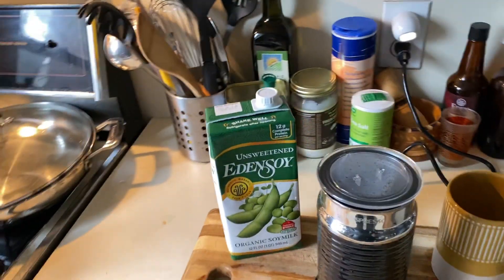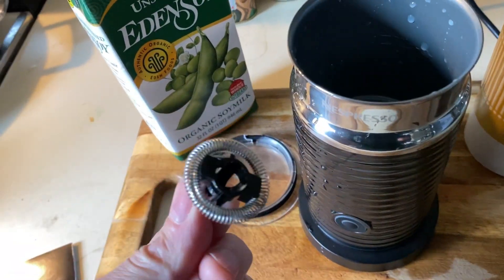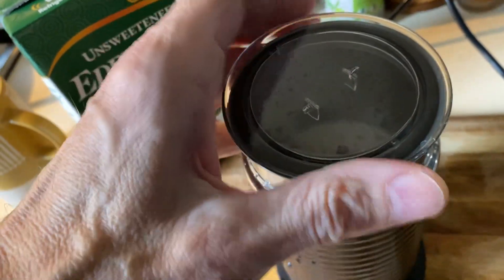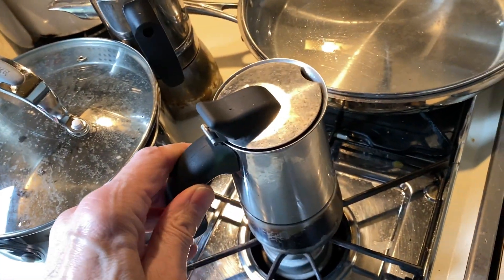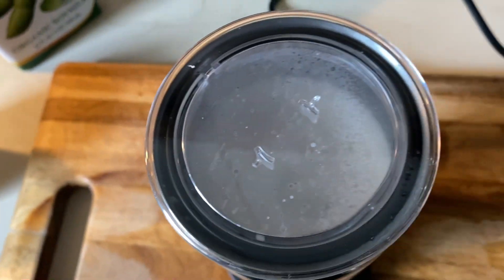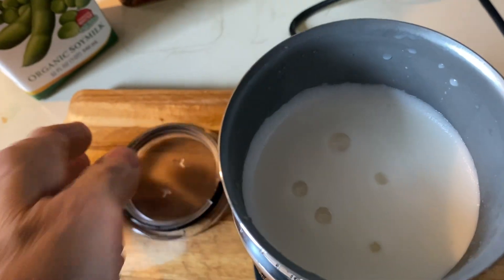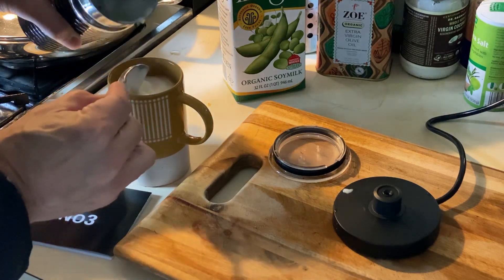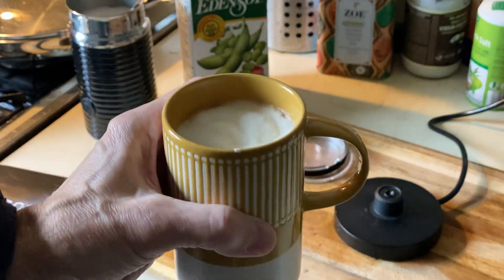Can you foam soy milk with a Nespresso aeroccino at home?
Can you foam this 2 ingredient organic soy milk?

Luv the video? - You can hit up the “super thanks”!

Nespresso Aeroccino3 used in this video:

Keywords below for search engine
how to froth or foam soy milk with a nespresso aeroccino or aeroccino3 milk frother
frothing plant based milks can you foam soy milk and how about organic soy milk with
just 2 ingredients what is the difference between heating milk and frothing milk how to get great foam at home with soy milk plant based milks vs real milk foaming